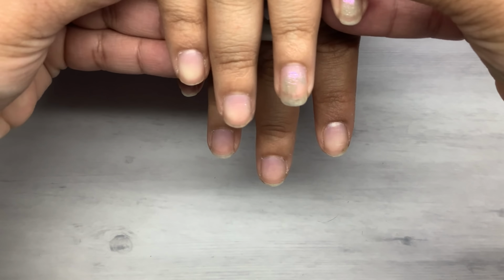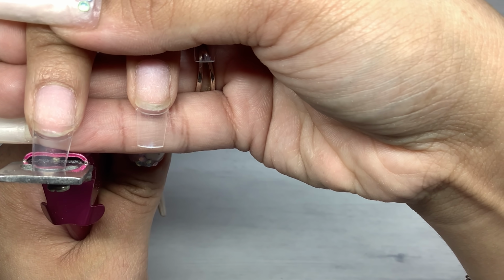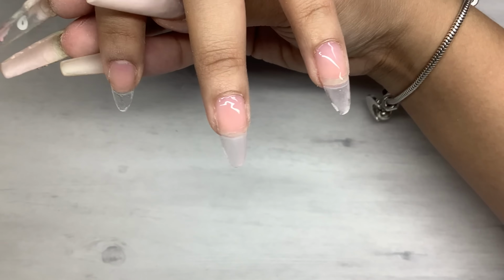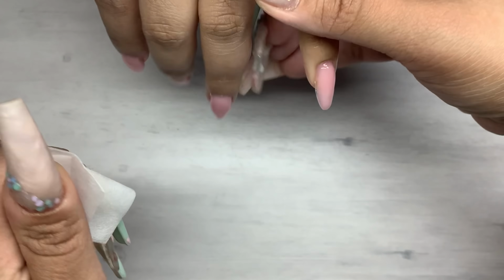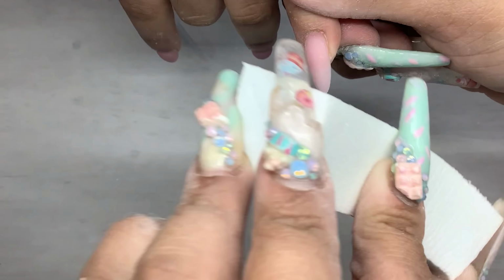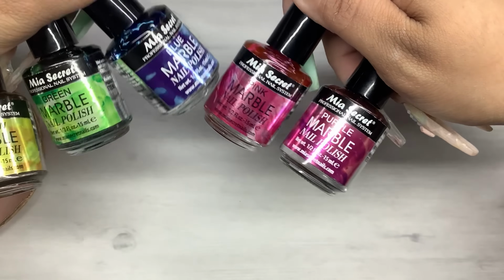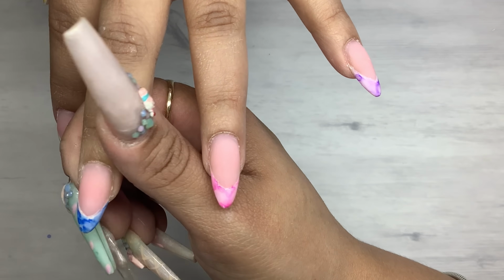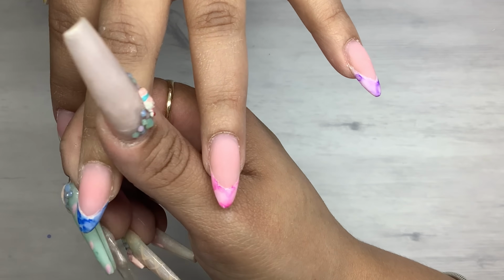Easy Hard Gel Nail Design | Colorful Hard Gel Marble Ink Nails | Recreating Pinterest Nail Design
MelodySusie:
Sets Nail Co: Lissette10 (10%off your order)

**📦 Nail Mail📦**
Lissette Cruz